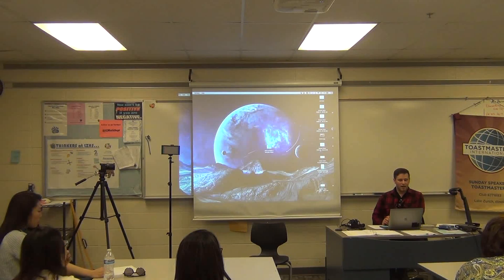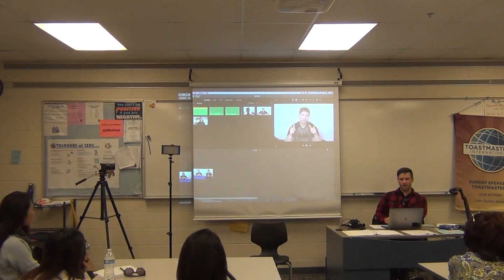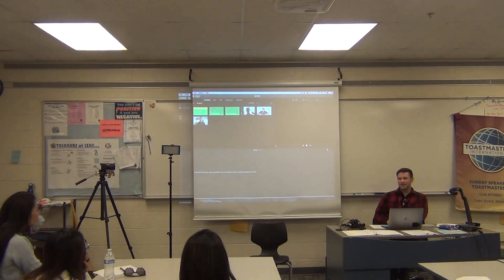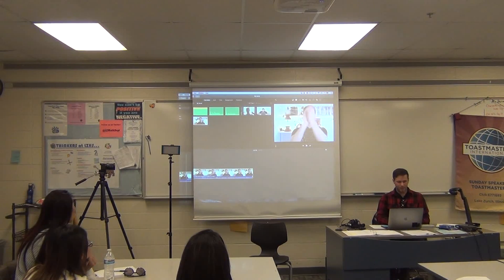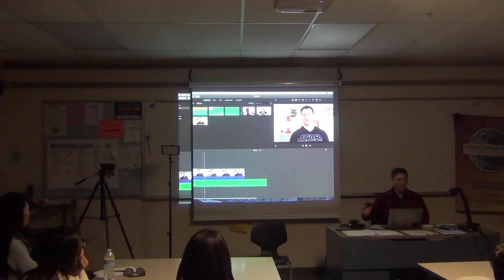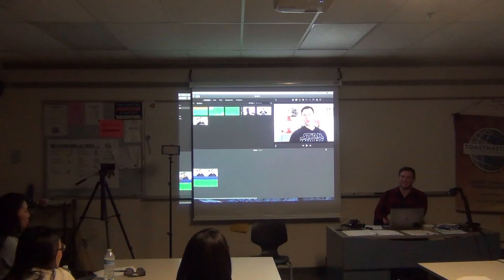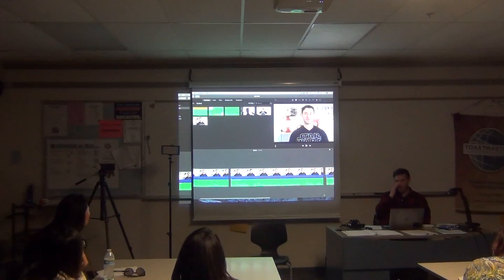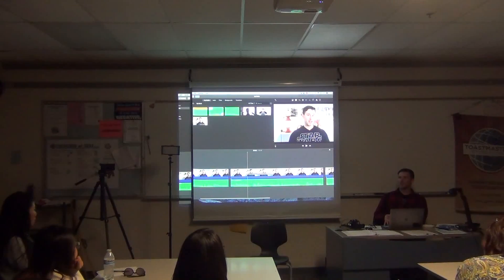JeremyLynch 03012020 5